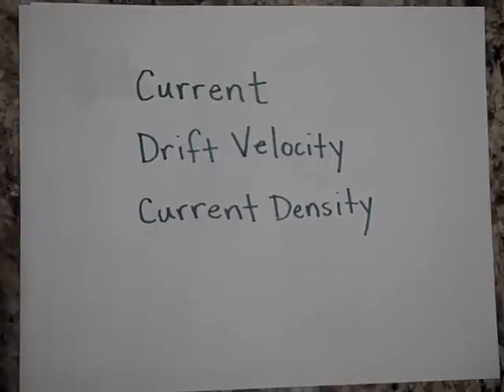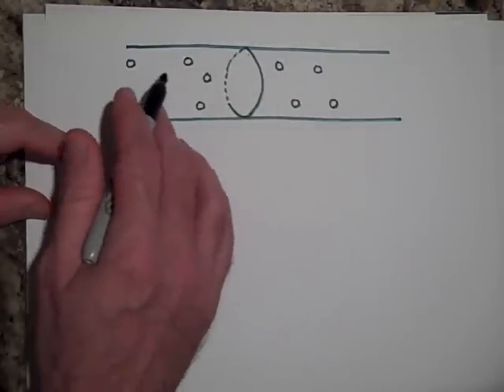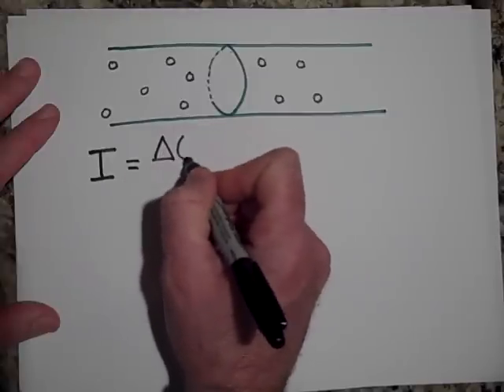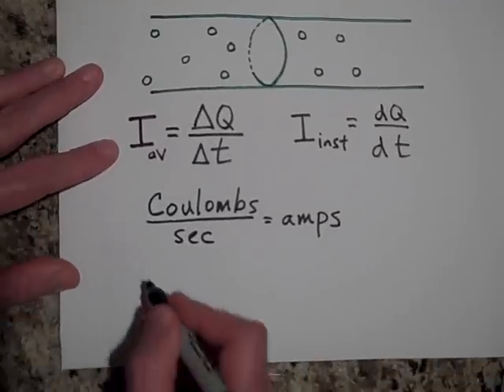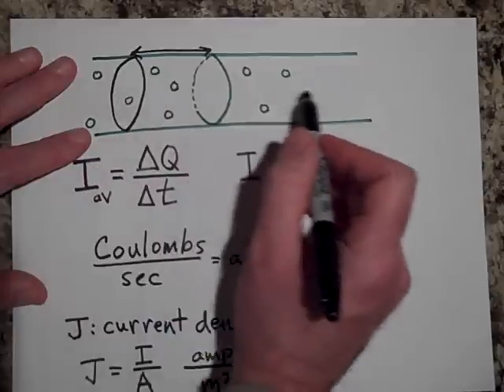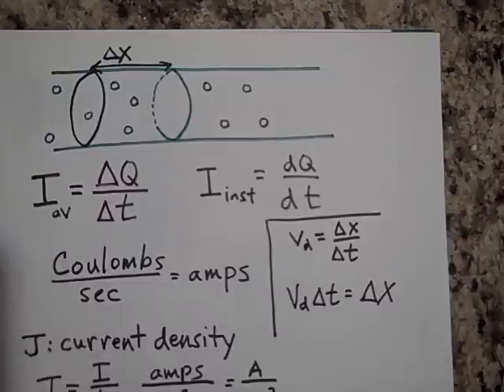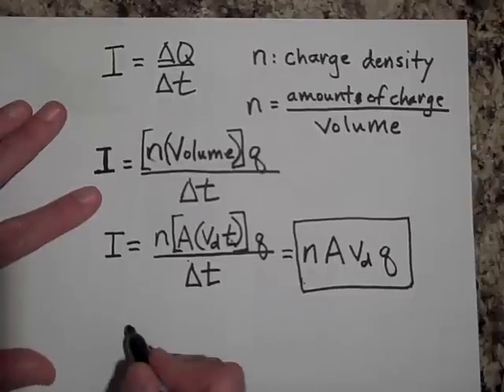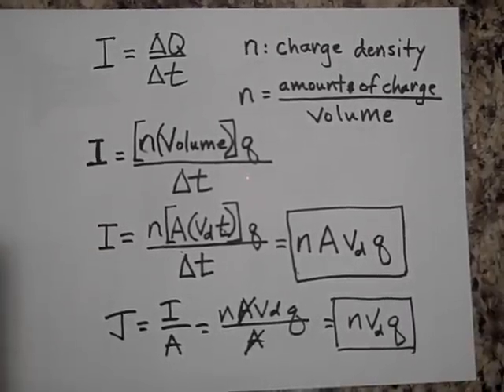Current, Drift Velocity, and Current Density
Introduces the concepts of electric current, drift velocity, and current density.  This is at the AP Physics level.